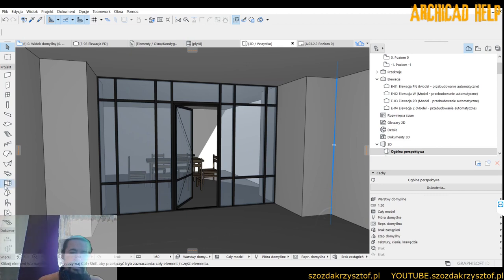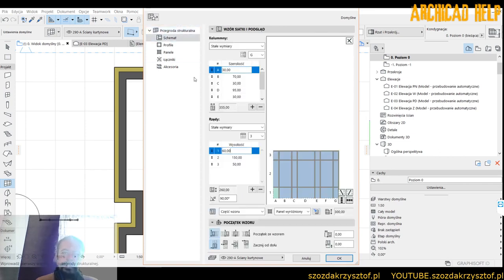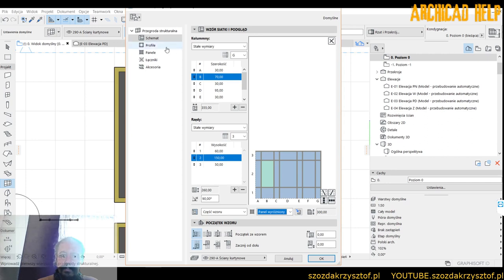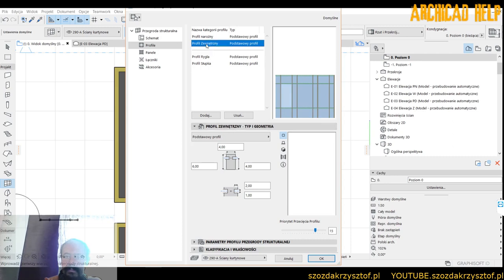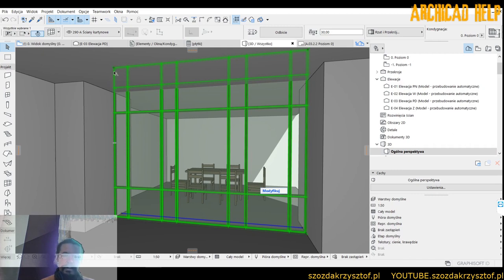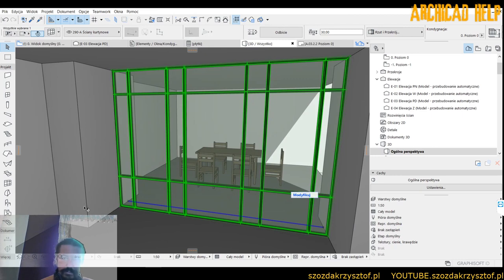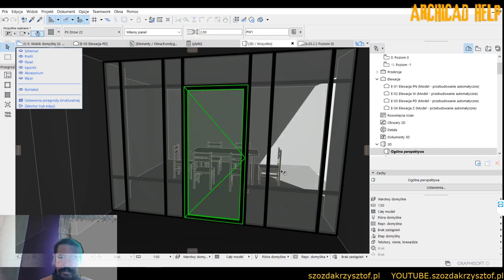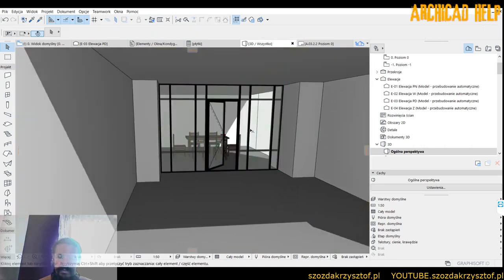archicad curtain wall glass wall tutorial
W trakcie projektowania wnętrz, jak również architektury, bardzo często wykonujemy tzw ścianki szklane. Są to przegrody szklane wykoane na profilach stalowych. Używane najczęściej przy wnętrzach loftowych. Wykonanie takiej ściany bardzo często opiera się na zwykłej ścianie i oknach z drzwiami. Szymszym i bardziej wydajnym sposobem jest wykonanie takiej ścianki za pomocą ściany kurtynowej.
 Ściana kurtynowa daje dużo możliwości, dajcie znać w komentarzach jakie tematy by wam się przydały :)

jeśli film ci się spodobał i wniósł coś do Twojej pracy? Kup me kawe albo jeszcze prościej, puść me paypala :) Pamiętaj że szkolenia są za darmo, jednak możesz okazać mi serducho :)
🥰serdeczne dzięki 👊

Jeśli podobają ci się moje filmy i chcesz zobaczyć ich więcej, wesprzyj mnie drobną darowizną ;)
Chcesz zobaczyć serię o projektowaniu wnętrz? Jest jedna której nie zobaczysz w sieci nigdzie indziej:
Nie zapomnij zostawić SUBA, i kliknij w dzwoneczek, każda łapka w górę też daje mi znak, że materiały są dla Was cenne.

I PAMIĘTAJ!

Chcesz nauczyć się Archicada? Ściągnij LEGALNIE za darmo i ucz się !!

Additional Tags: Archicad, AutoCAD, drafting, drawing, Graphisoft, Autodesk, Revit, BIM, Building Information Modeling, Building, Information, Modeling, porównanie, vs, witch is better, który program lepszy, rendering, construction, structure, archicad crack, autocad crack, archicad tutorial, archicad tutorial pl, archicad tutorial po polsku, kurs archicad, kurs archicad od podstaw, coach, archicad mentoring, Disney, co lepsze?, problem w archicad, blender od podstaw, artlantis, artlantis tutorial, artlantis od podstaw, mck katowice, ile zarabia architekt, praca architekta jest zajebista, apa architektura, bimobject, teamviewer, jak używać bimobject, biblioteki archicad, obiekty do archicad